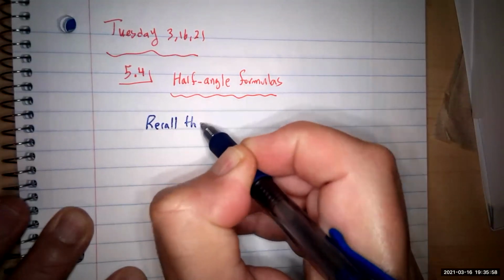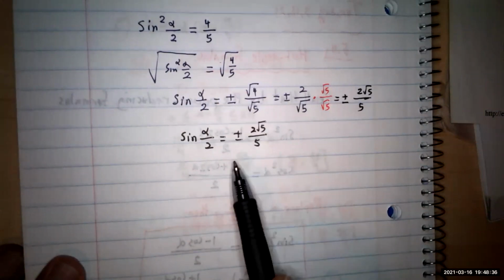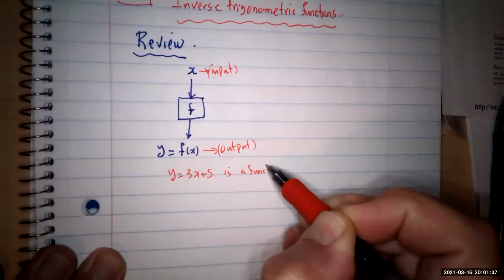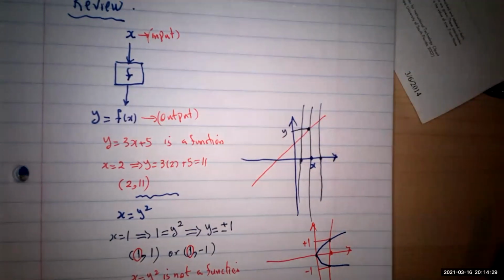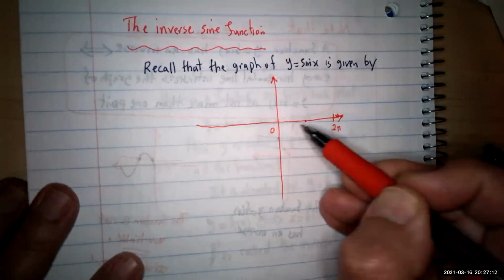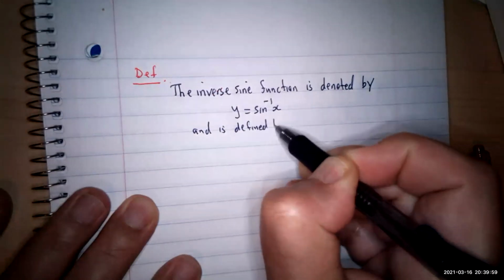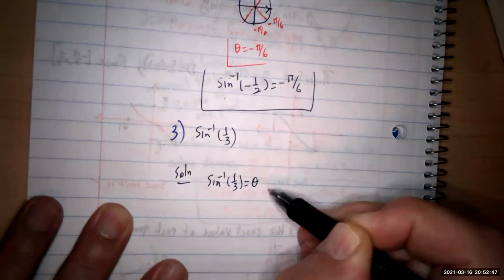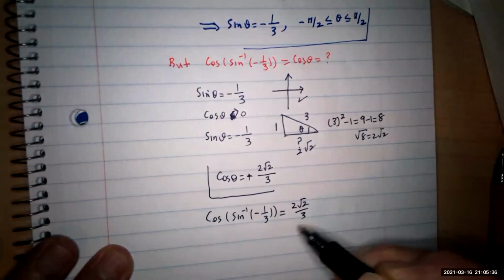Trigonometry (Part 7)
Half angles formulas, the inverse sine funtion.@hzz1076